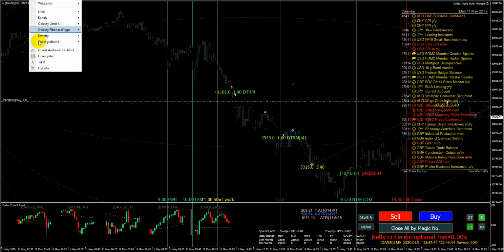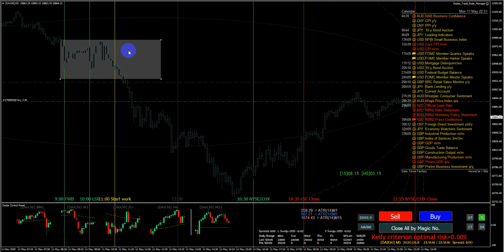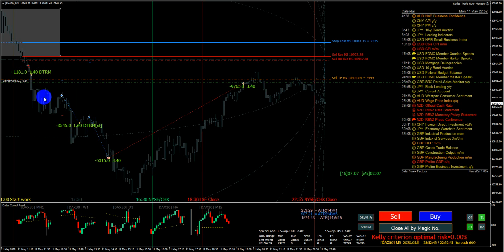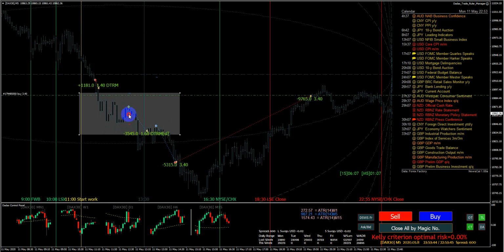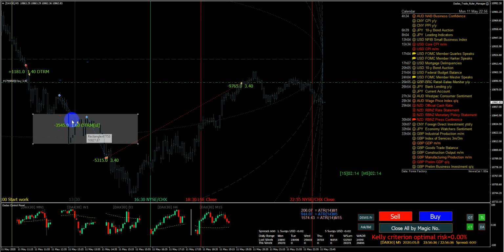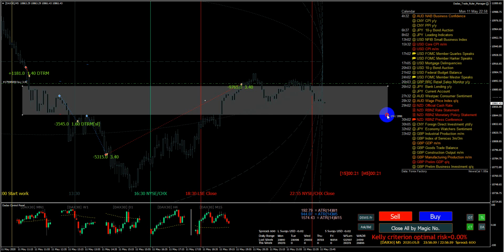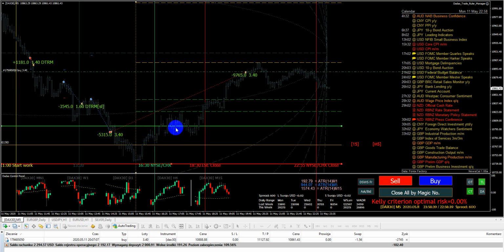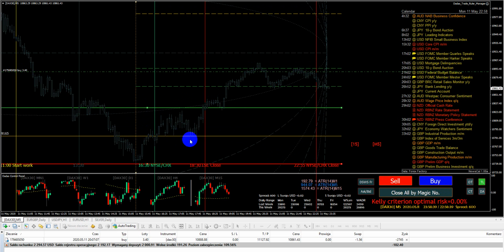2020.05.11 Daily Recap